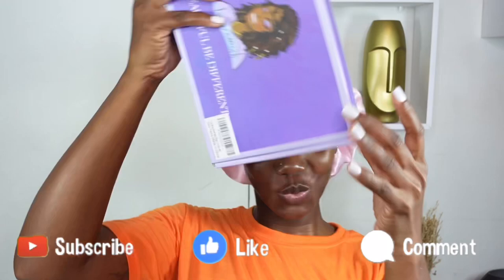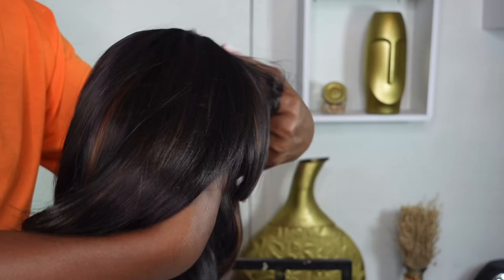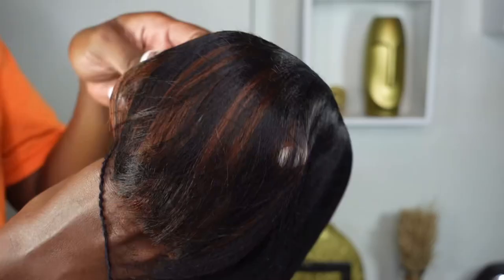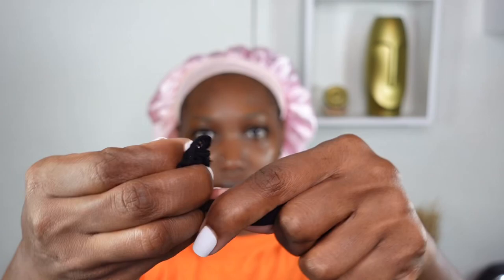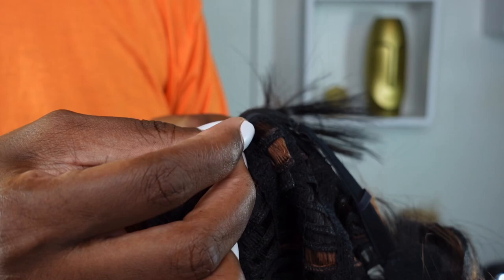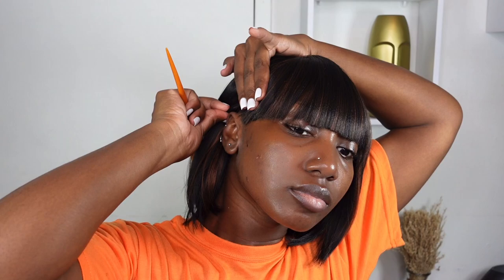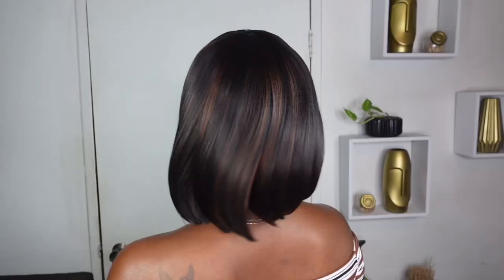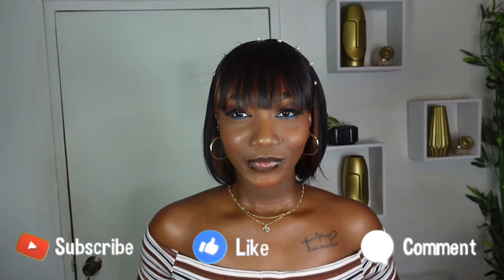MUST TRY! 12" Short Bob Wig with Bangs | Best Synthetic Wig ft. Toyotress Hair |Jodi The Island Girl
MUST TRY! 12" Short Bob Wig with Bang | Best Synthetic Wig ft. Toyotress Hair |Jodi The Island Girl

Item: Adriana Short Bob Wig
Colour: SP1B/30+#2+SH30
Size: 12 inch
Hair Type: Straight

Inbox the "Difunee Toyotress Hair" page for the free hair information

ABOUT ME